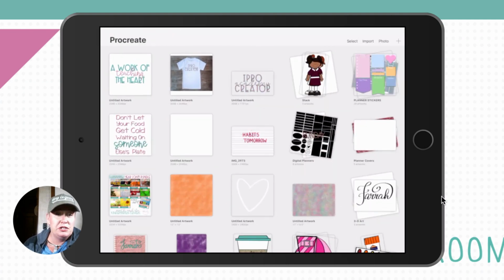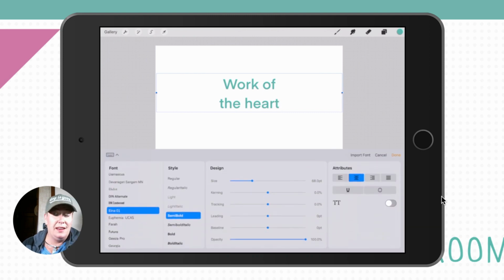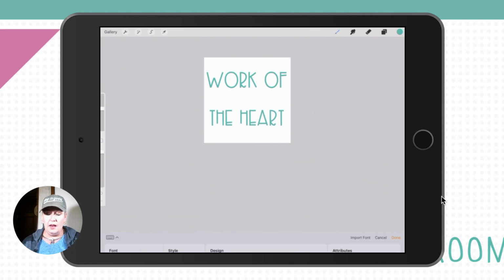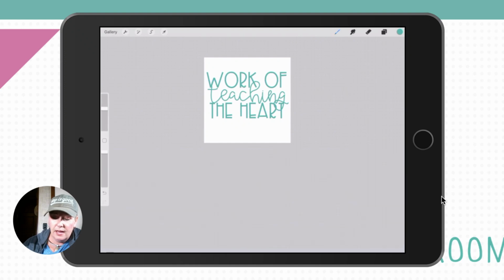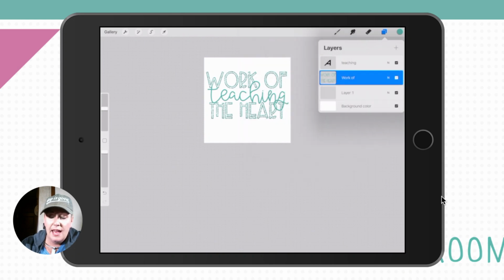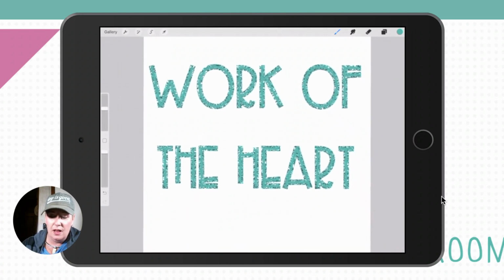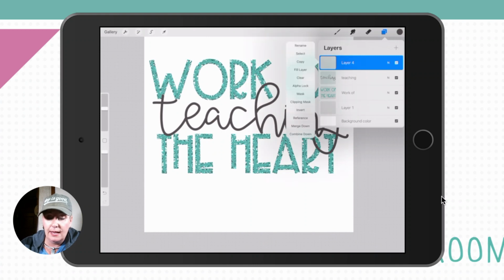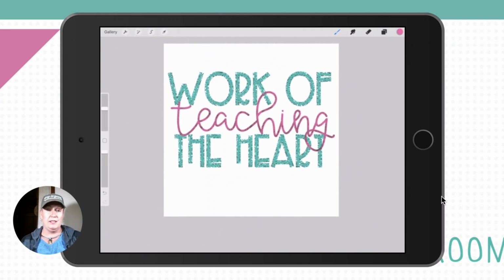Teacherpreneuers: How to Add Text in Procreate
Here at Mrs. Shipley’s Classroom DLL we strive to bring you tips, tricks, and strategies to make your life as a teacher creative a bit easier!

This video takes a dive into how to add text to your projects in Procreate…a new feature added in the last update.

Are you a teacher or teacher creative who is looking be a bit more independent in creating resources for the classroom?  Check out how I took my iPad and turned it into a classroom resource making machine and created a six figure online creative business.

Rolling Cart
Multicultural Crayons
GIANT Self-Stick Chart Paper
Sharpie Chart Markers
Astro Brights Colored Paper

Are you a teacher ooking for easy to prep and use Math and Literacy Centers for the ENTIRE YEAR? Check out my Math and ELAR Year Long Center Bundles for Kindergarten through 4th Grade: